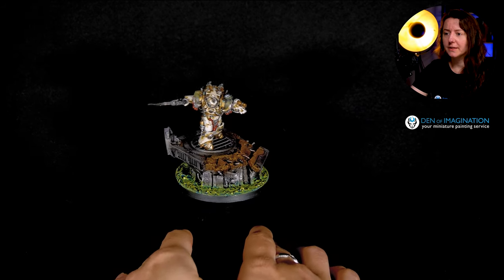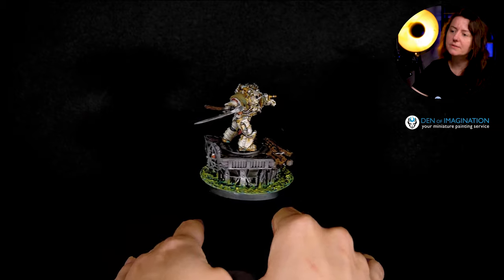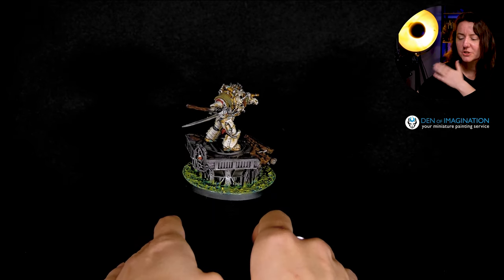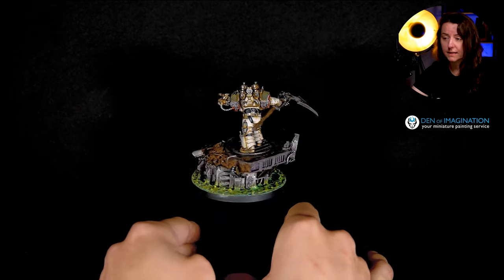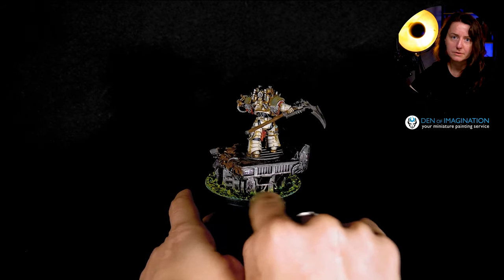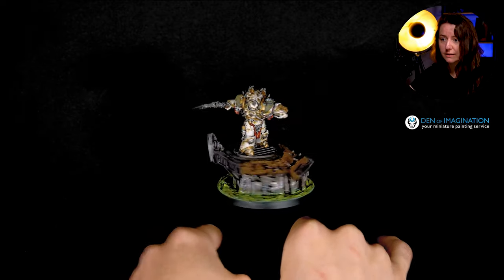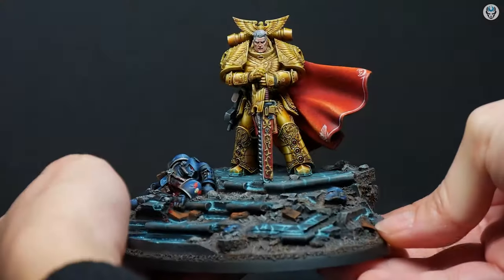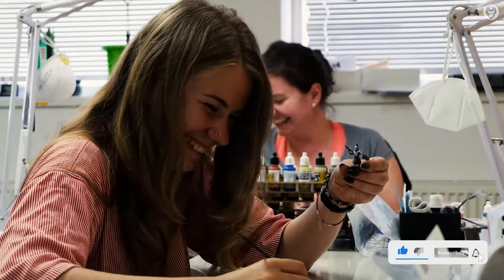CALAS TYPHON - LVL 5 MINIATURE SHOWCASE 4K